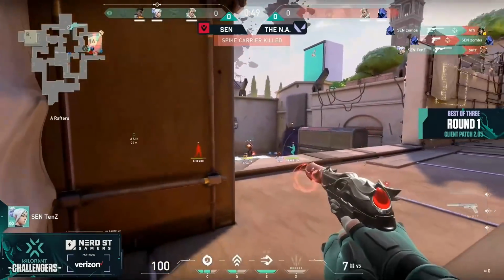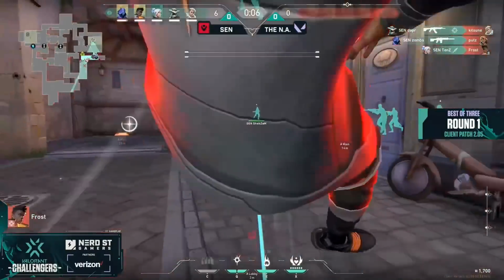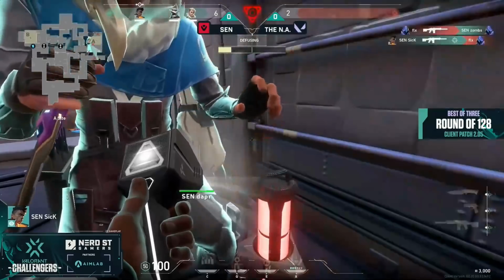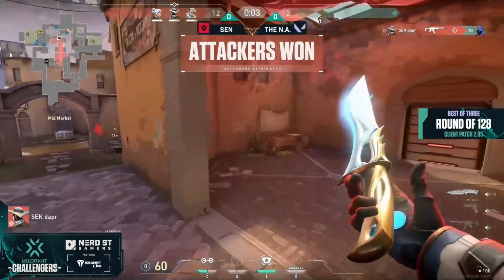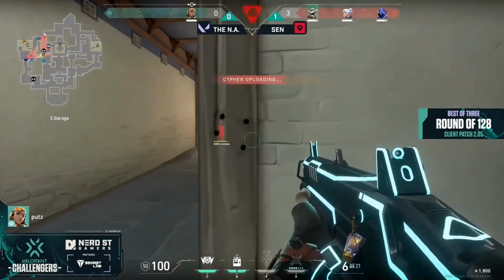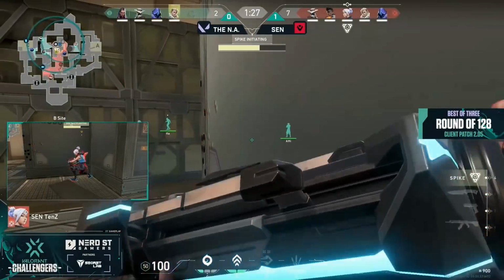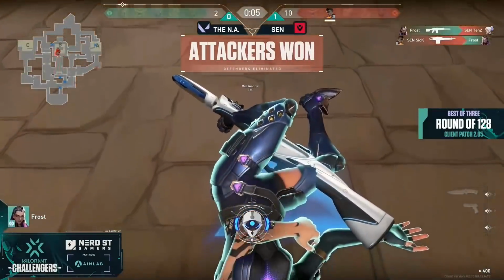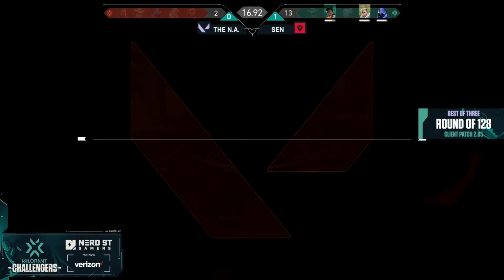EPIC CROSSHAIRS! SENTINELS vs THE N.A HIGHLIGHTS - VCT S2 Challengers 1 NA VALORANT Tournament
This is Valorant Champions Tour North America Stage 2: Challengers 1 Tournament. We are in the Open Qualifier stage for NA valorant region, let's see who is going to go for the main event!
Enjoy the highlights!

We cover all major valorant tournament from NA/EU, with special focus on VCT - Valorant Champions Tour - which is the first RIOT organised one year long world championship for Valorant Esports!
The VCT is broken down into 3 stages, that include Challengers and Masters.
Stage 1 played in February and March
Stage 2 played in May and June
Stage 3 from July to September
In October, a Last Chance Qualifier will be held
And it will all culminate in an end the year world championship, the VCT Champions, where the best of the best will fight for the chance to become the first world champions of Valorant Esports!

Thank you for choosing my channel Nice Gaming Valorant HIGHLIGHTS, hope you enjoy Valorant pro match and tournament highlights!

лучшие клипы, лучшие моменты valorant, яркие моменты, все здесь в одном видео.
parhaat leikkeet, valorant pro -kohokohdat, nykytilan kohokohdat, kaikki täällä yhdessä videossa, melhores mementos.
moments forts de valorant pro, moments forts de twitch, le tout ici dans une seule vidéo, valorant pro match highlights, valorant tournament highlights, valorant full match highlights.
The best tier 1 and tier 2 teams in the world such as Sentinels, TSM, Team SoloMID, T1, Immortals, Gen.G, 100T, 100Thieves, Cloud9, c9, ENVY, FaZe, FaZe Clan, G2, Team Liquid, NiP, Ninjas in Pyjamas
If you want more than just looking at VALORANT scores, you can watch how the pro matches unfolded, if you had no time to follow up with valorant live scores.

Valorant is an esports ready game, it was actually ment to become an esport by RIOT Games! There are many competitions since the beta started, even during beta period there were numerous tournaments for valorant.

If you are completely new the esport, or valorant esport, the best way to jump into it, is to watch the best tournament highlights or full matches! Valorant tournaments are played by pro gamers, pro gamers actually get paid to go the extra mile and invest time and energy into mastering one single type of game, in our case it's valorant!
The valorant esport scene is pretty fresh, as RIOT released the game this year 2nd June 2020. Since then the RIOT supported Valorant Ignition Series events are the ones hyping the esport side of the game. The event are available worldwide, we have most of our big events in NA, but we have events in EU, SA, ASIA, Oceania, even in Africa, so the community is really becoming a broad audience!
At Nice Gaming Valorant HIGHLIGHTS, you'll find the most anticipated games as full uploads map by map!
ENJOY the ride with us - as a community - and ENJOY valorant!